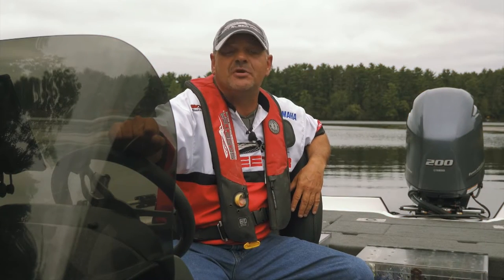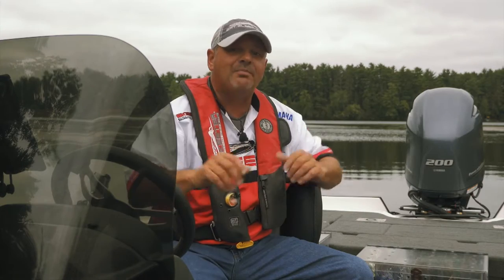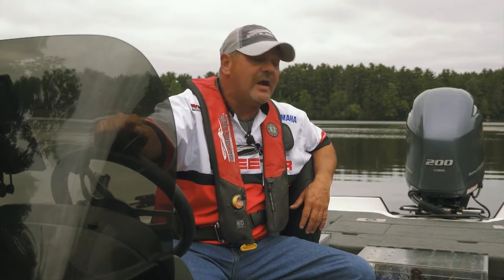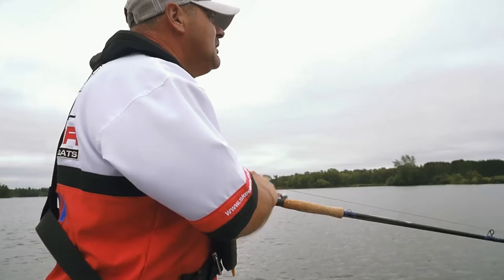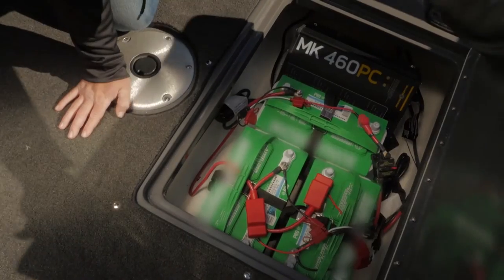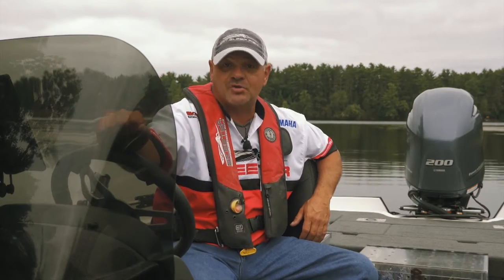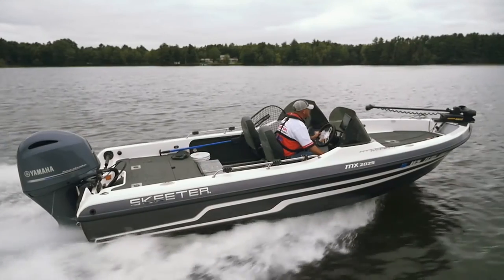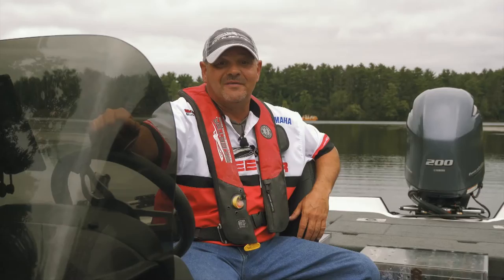MX Series – Mike Keyes' "Out of the Box Muskie Machine!"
Mike Keys, Host of Keys Outdoors TV, shares his thoughts on what makes the MX 2025 an "Out of the Box Muskie Machine!"